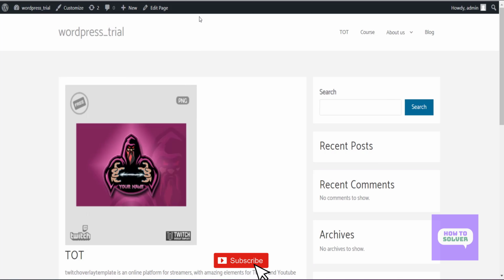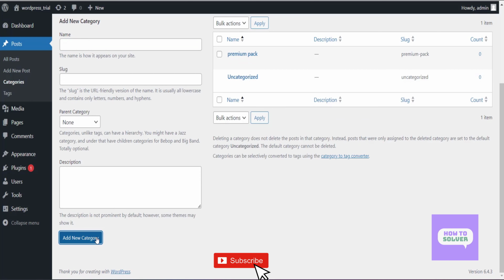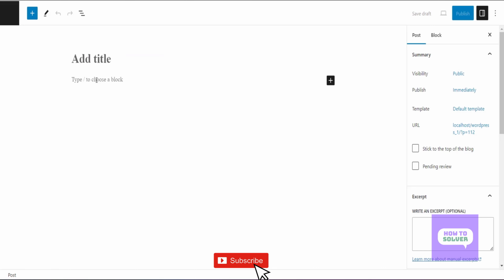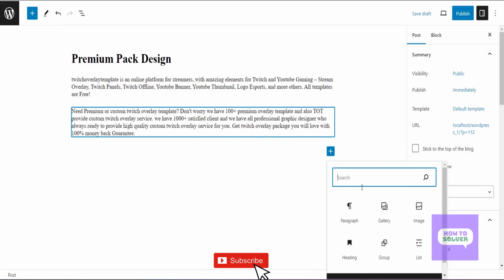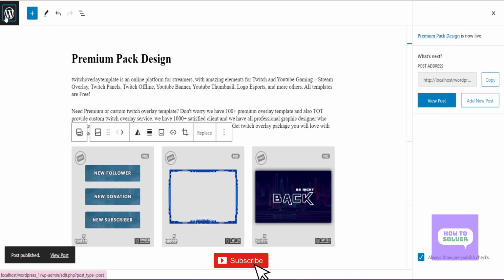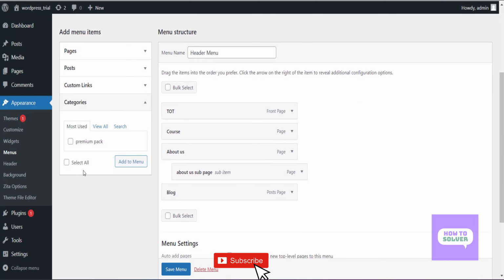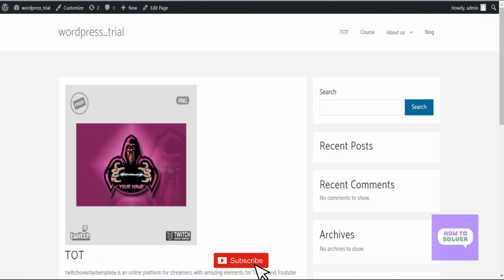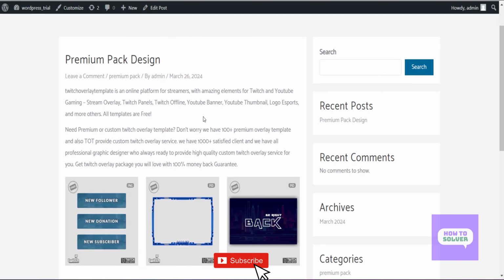how to create categories in WordPress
Learn how to create categories in WordPress with this easy-to-follow tutorial. Categorizing your content helps improve site organization and SEO. Join How to Solver and master your WordPress site management skills today.